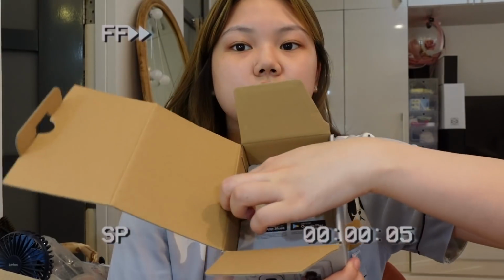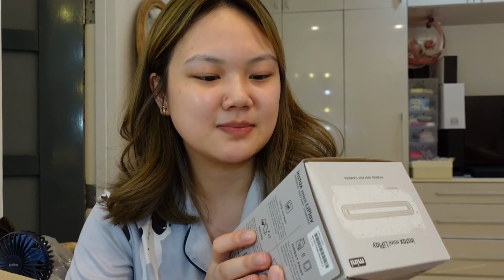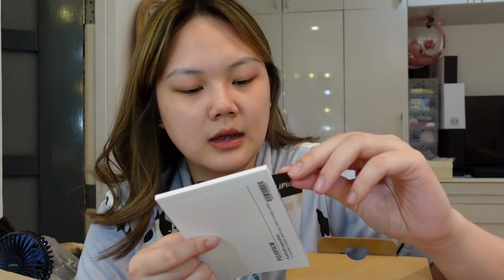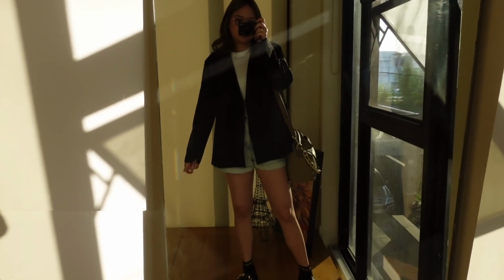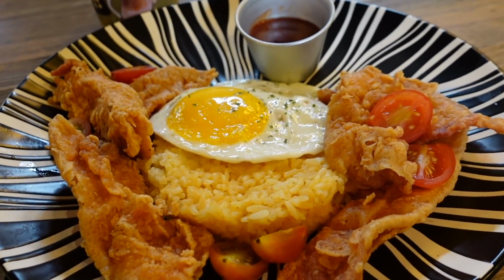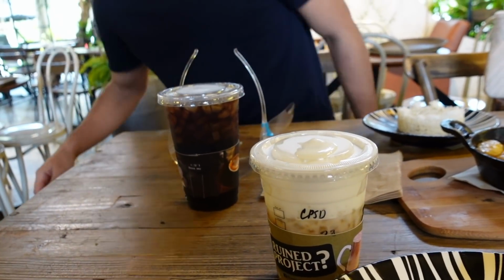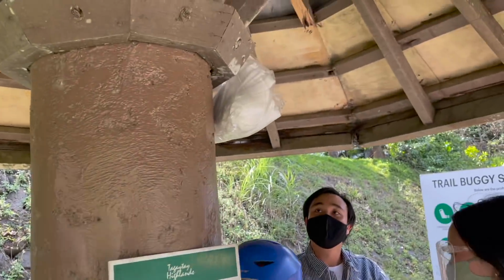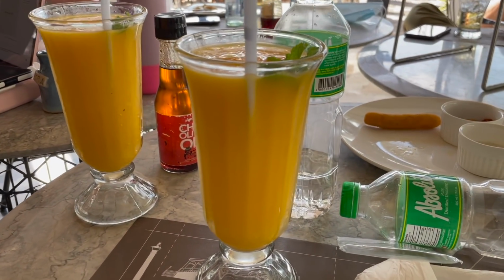TAGAYTAY: CAFE, FISHING, ATV + BEST SHOPEE FIND! | ASHLEY SANDRINE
Hi loves! For today’s video it is going to be another daily vlog.

[PRODUCTS MENTIONED]

xx
Ashley Sandrine